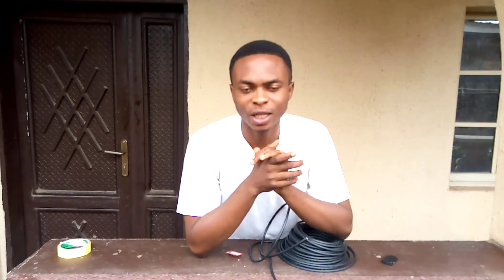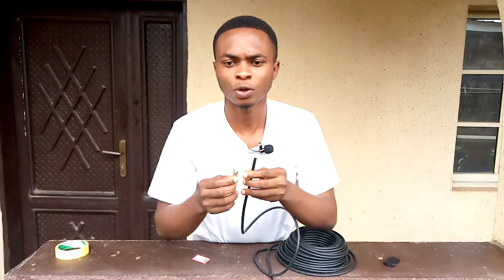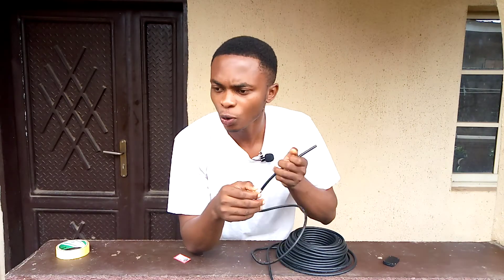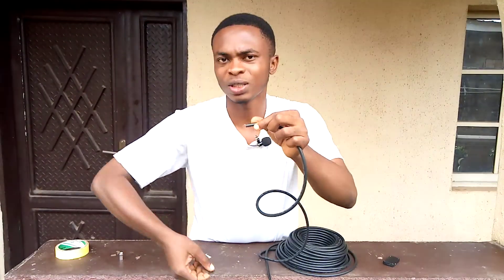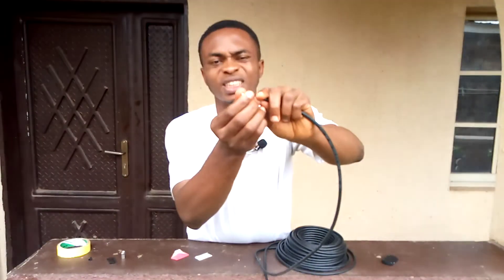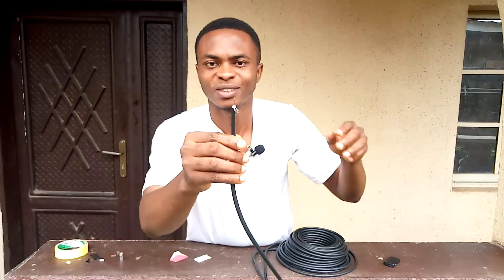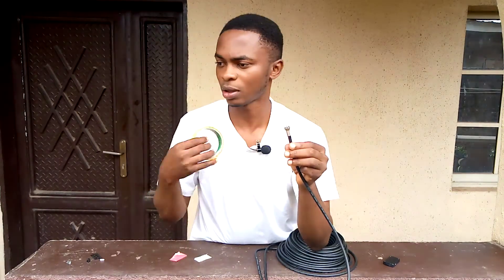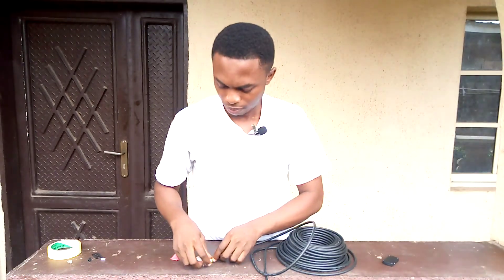How to fix an RF connector to a Coaxial cable with just Razor blade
Fixing a coaxial cable can be challenging. The video shows easy way to do it with just a razor blade